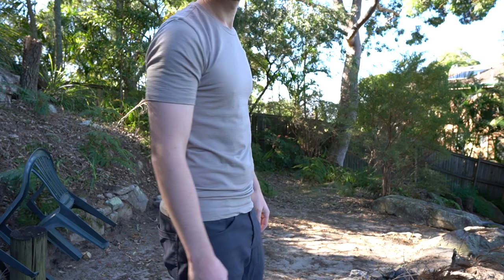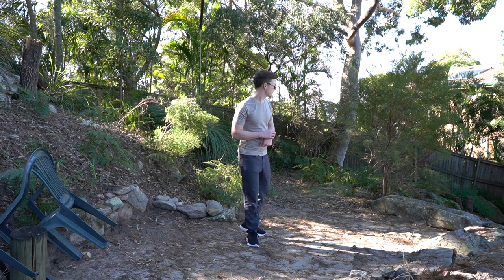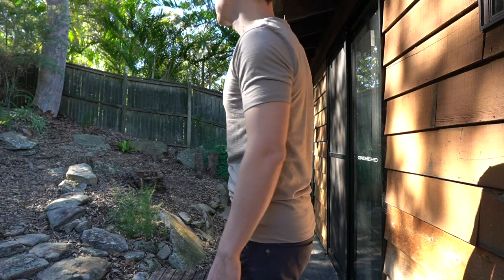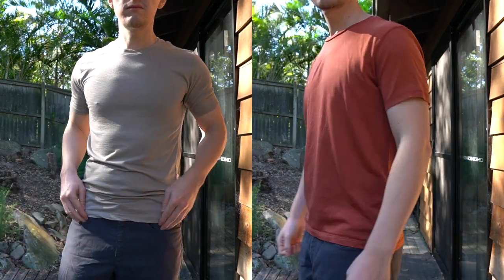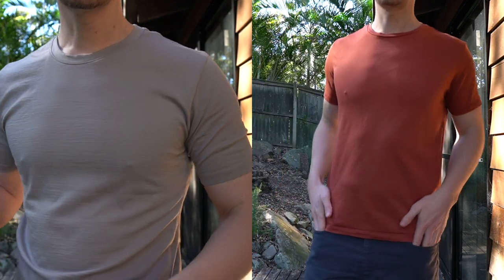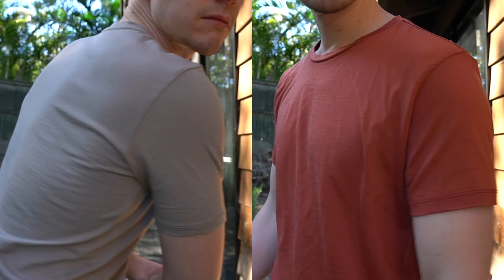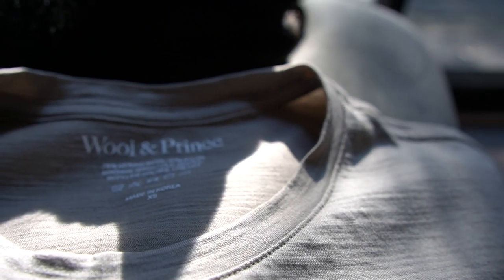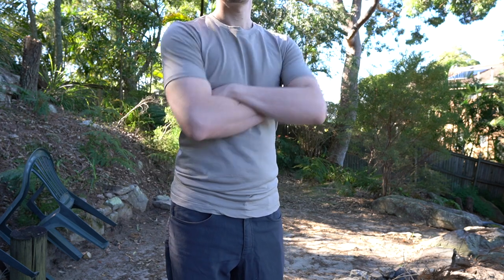Wool and Prince Crew Neck Mushroom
A quick look at a new colour t-shirt from Wool and Prince. A great merino wool blend tshirt for travel
⬇️⬇️More ⬇️⬇️

📷My gear:
Sony a6400